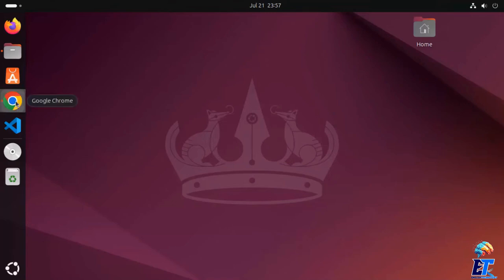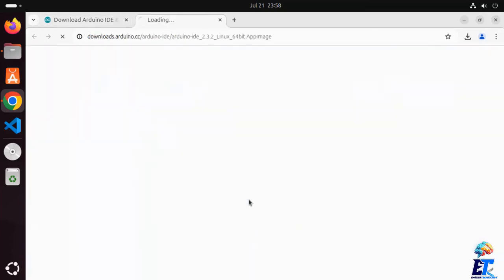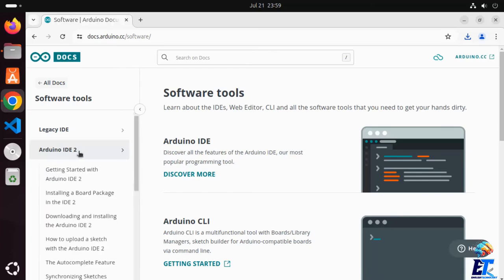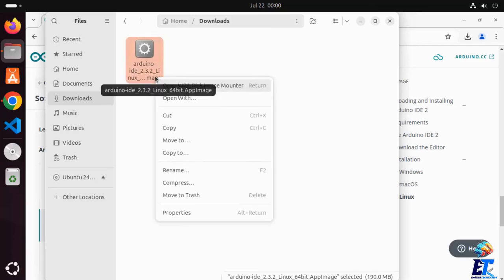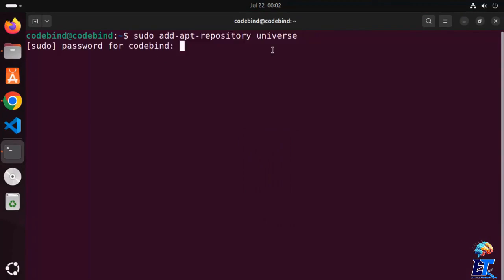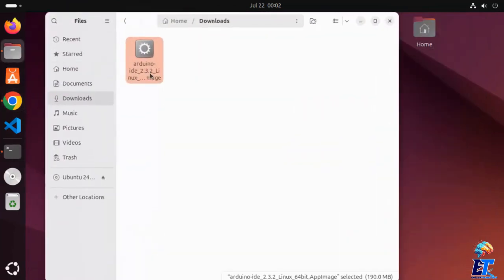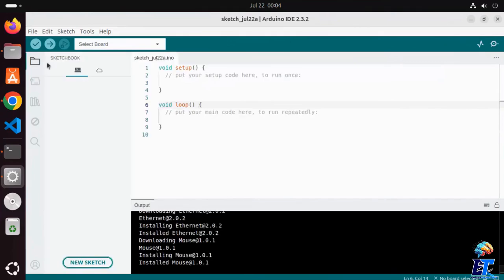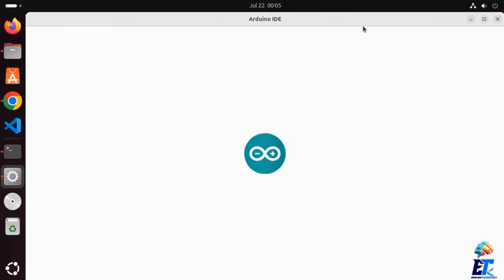Install Arduino IDE 2.0 on Ubuntu 24.04 LTS in MINUTES!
How to install Arduino IDE 2.0 on Ubuntu 24.04 LTS

This tutorial will show you how to use the AppImage format to install the Arduino IDE 2.0 on Ubuntu 24.04 LTS. The most recent iteration of the well-known integrated development environment for writing, compiling, and uploading code to Arduino-compatible boards is called Arduino IDE 2.0. You can run the application using the AppImage format, which is a portable software package, instead of installing it the old-fashioned way. For users who wish to prevent dependency problems and maintain a clean system, this approach is ideal. To begin developing Arduino on your Ubuntu 24.04 LTS system, follow these steps!

1. *Introduction to Arduino IDE 2.0:*
Overview of the Arduino IDE and its features.
Benefits of using Arduino IDE 2.0.
Understanding the AppImage format.

2. *Downloading the Arduino IDE 2.0 AppImage:*
How to download the latest Arduino IDE 2.0 AppImage from the official Arduino website.

3. *Setting Up Arduino IDE 2.0 on Ubuntu 24.04:*
Making the AppImage executable.
Running the Arduino IDE 2.0 AppImage.
Optional: Creating a desktop shortcut for easy access.

4. *First Run and Configuration:*
Launching Arduino IDE 2.0 for the first time.
Configuring the IDE for your development needs.

5. *Verifying the Installation:*
Connecting an Arduino board.
Writing and uploading your first sketch.

*Steps to Install Arduino IDE 2.0 on Ubuntu 24.04 LTS:*

1. *Download the Arduino IDE 2.0 AppImage:*
Open your web browser and go to the [official Arduino download page]
Scroll down to the "Arduino IDE 2.0" section.
Under "Linux 64 bits", find the AppImage version and click on the download link.

2. *Save the AppImage File:*
Choose a location to save the downloaded `.AppImage` file, such as your `Downloads` folder or any other preferred directory.

3. *Make the AppImage Executable:*
Open a terminal window and navigate to the directory where you saved the Arduino IDE 2.0 AppImage file.
Use the `chmod` command to make the AppImage executable:
     ```bash
     chmod +x Arduino-IDE_2.x.x_Linux_64bit.AppImage
Replace `Arduino-IDE_2.x.x_Linux_64bit.AppImage` with the actual file name of your downloaded AppImage.

4. *Run the Arduino IDE AppImage:*
After making the file executable, you can run it directly by typing:
     ```bash
     ./Arduino-IDE_2.x.x_Linux_64bit.AppImage
The Arduino IDE should now launch.

5. *Optional: Create a Desktop Shortcut:*
If you prefer to have a shortcut in your applications menu, you can create a `.desktop` file in the `~/.local/share/applications/` directory.
Example of a `.desktop` file content:
     [Desktop Entry]
     Name=Arduino IDE 2.0
     Comment=Open-source electronics prototyping platform
     Exec=/path/to/Arduino-IDE_2.x.x_Linux_64bit.AppImage
     Icon=/path/to/arduino-icon.png
     Terminal=false
     Type=Application
     Categories=Development;IDE;
Replace `/path/to/` with the actual path to the AppImage and an icon if available.

6. *First Run and Configuration:*
When you first run the Arduino IDE 2.0, you may be prompted to configure some initial settings, such as your board type and programming language preferences.

7. *Connect Your Arduino Board:*
Connect your Arduino board to your computer using a USB cable.
The IDE should automatically detect the board. If not, select the correct port from the "Tools" menu.

8. *Write and Upload Your First Sketch:*
Test your setup by writing a simple "Blink" sketch and uploading it to your Arduino board.

*Final Thought:*

Using the AppImage format, you have successfully installed Arduino IDE 2.0 on your Ubuntu 24.04 LTS system! With this portable installation, you can begin working with Arduino without having to install extra dependencies or go through complicated setup processes. The Arduino IDE 2.0 offers a stable and intuitive environment for your projects, regardless of your level of experience as a developer.

Please give this tutorial a thumbs up and tell your friends about it if you found it useful.